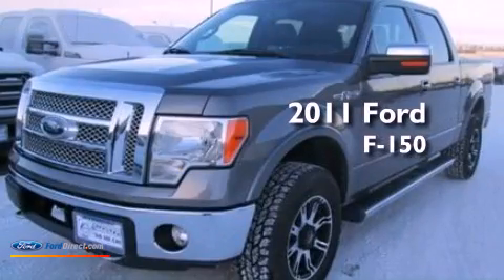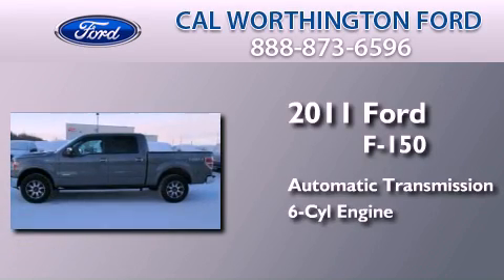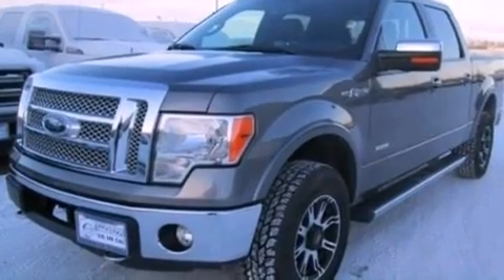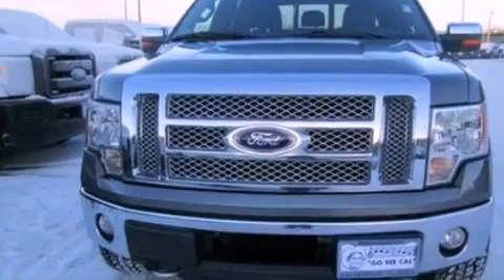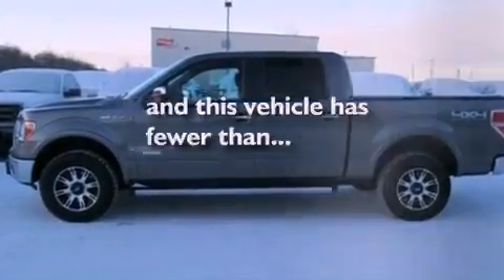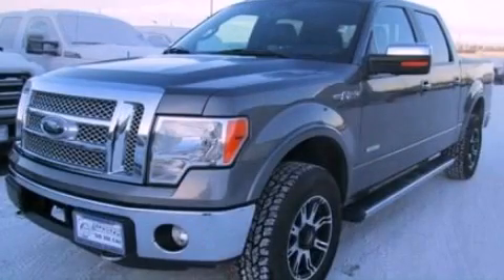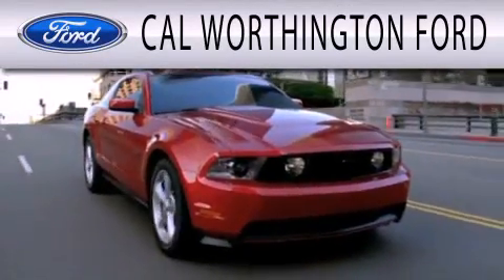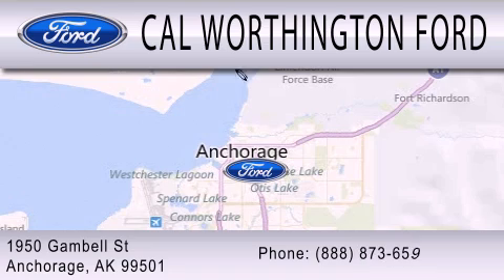2011 FORD F-150 Anchorage AK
Year : 2011
 Make : FORD
 Model : F-150
 Engine : 3.5L V6 24V GDI DOHC TWIN TURBO
 Trans . : 6-SPEED AUTOMATIC
 Exterior : GRAY
 Miles : 15,147

 Stock : 130945A